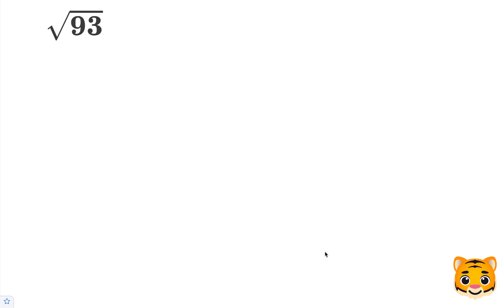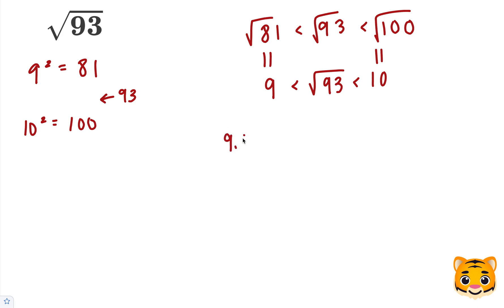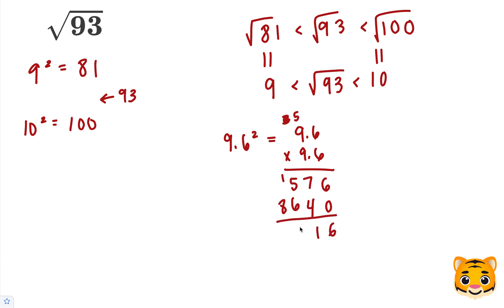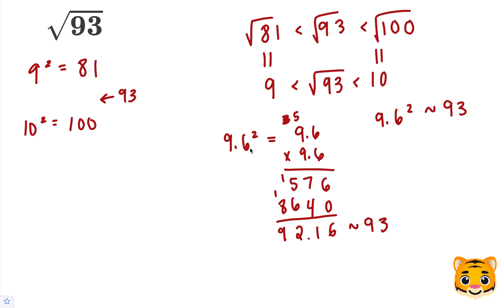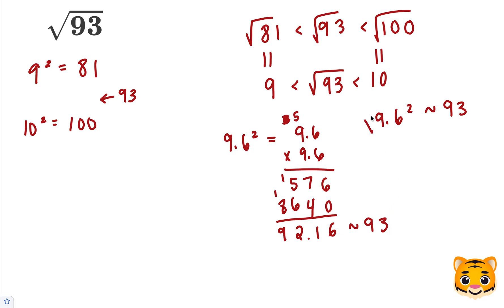Square Root 93